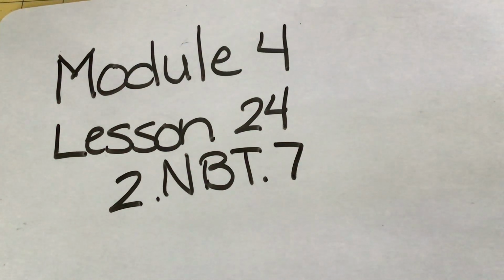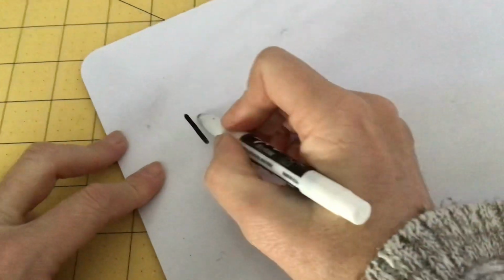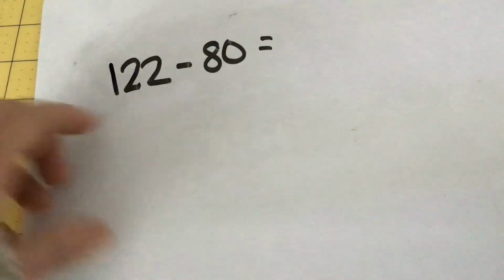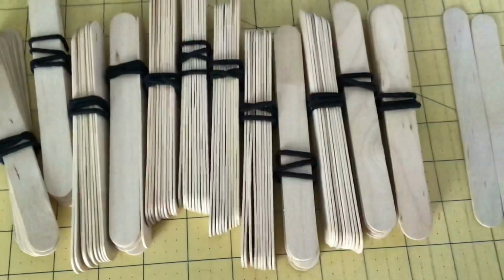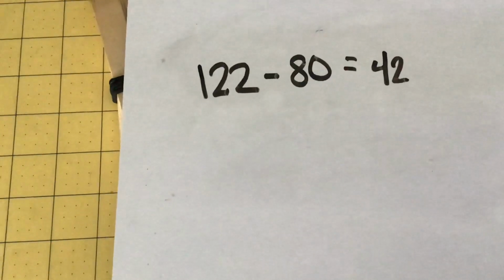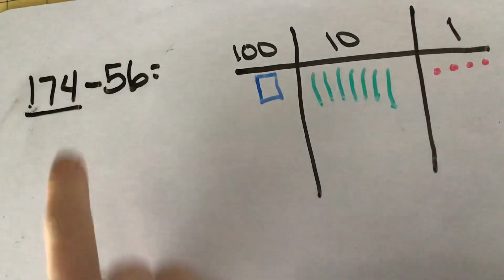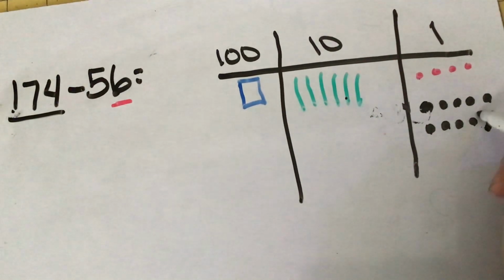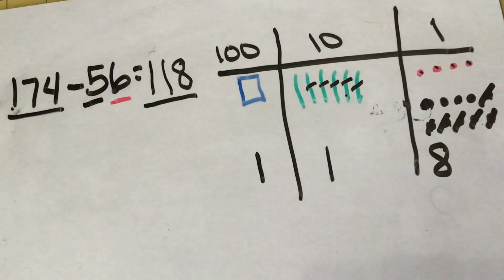Module 4 Lesson 24